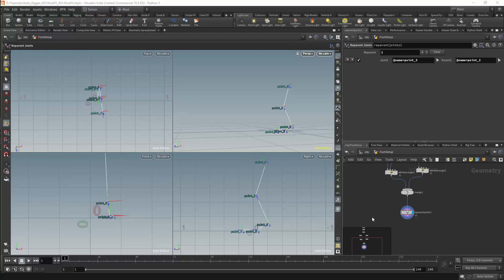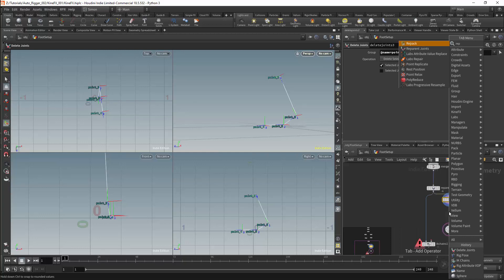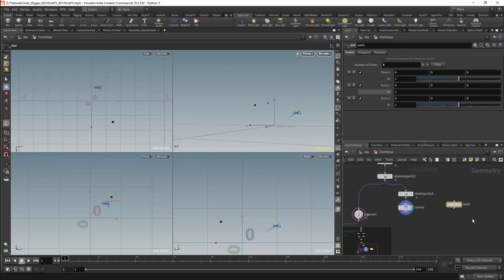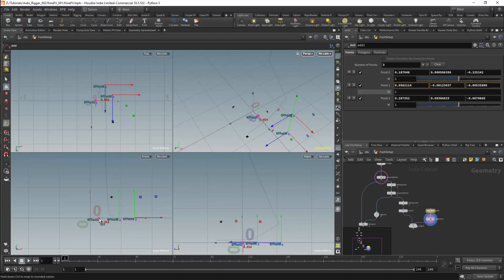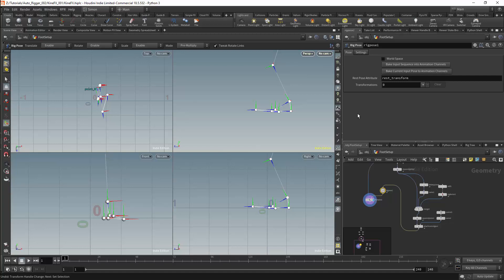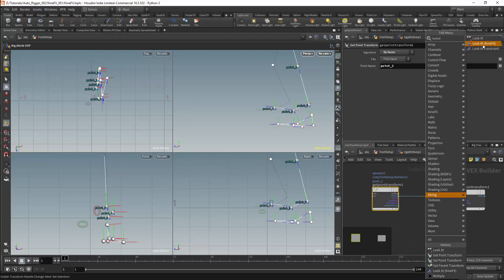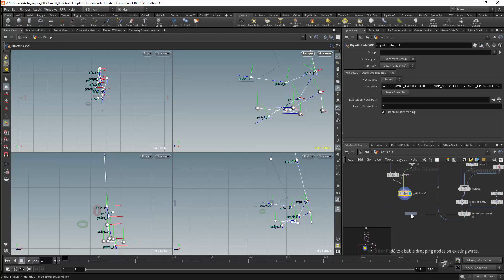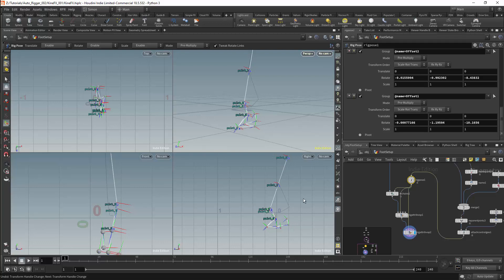KineFX A Basic Reverse Foot Setup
This is a very quick and nasty overview of a reverse foot rig setup in  KineFX. It is bit bare-bones but if does cover a full setup.

BTC:    13BRJGcZdwk3DV5Bu3X3Aqap798FugFPNt